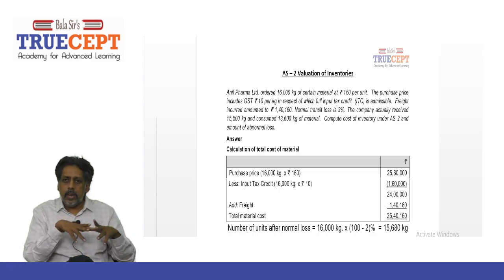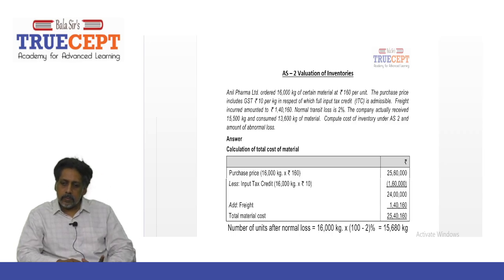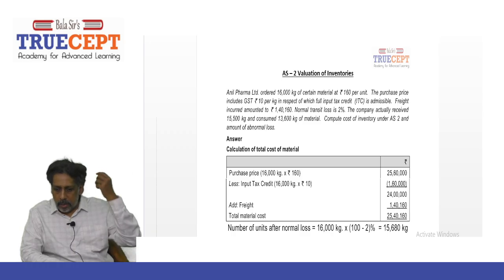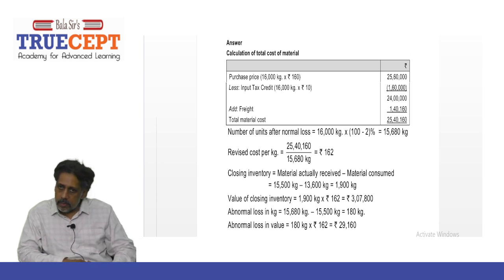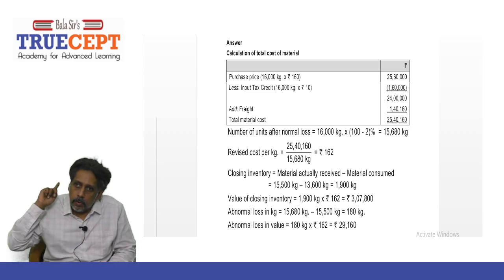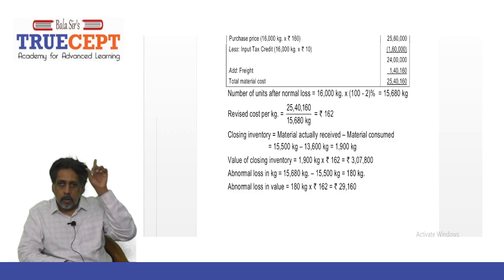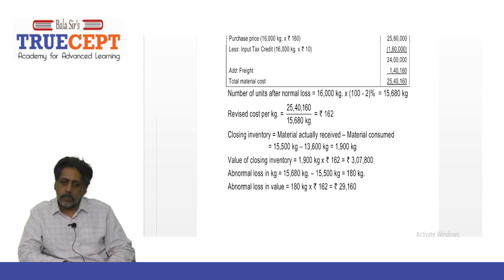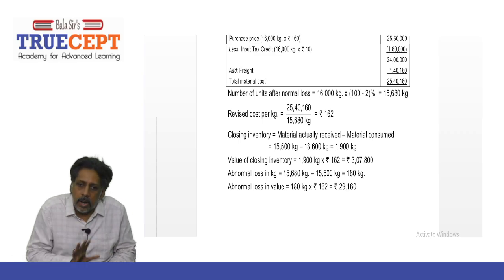CA Intermediate - Jan 2025 - Important Ques - Advanced Accounting - Accounting Standard-2 (AS-2)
Welcome to our examination guide on Accounting Standard, specifically tailored for CA Inter students preparing for the Jan 2025 exams!

In this video, we cover:

Key Concepts: Understand the AS Analysis
Essential Questions: Dive into crucial questions that will help you grasp the nuances of Accounting Standards.

Whether you're revising or just starting your journey with Accounting, this video is designed to equip you with the knowledge and confidence you need to excel in your CA Inter exam.

Let's ace this together! Good luck with your studies!